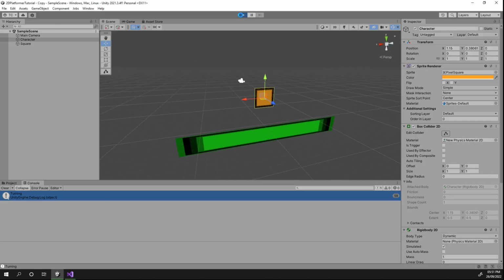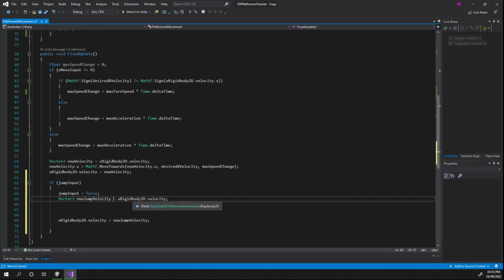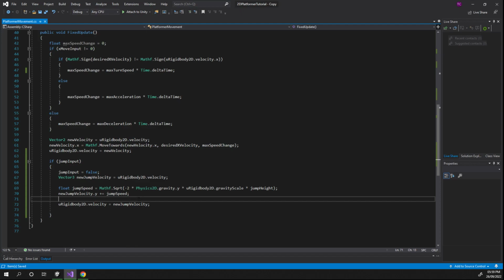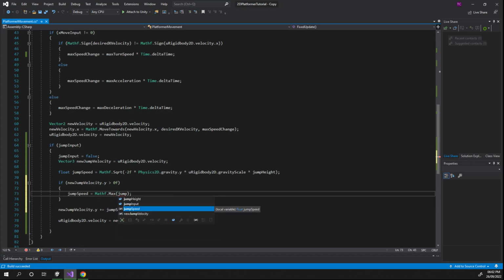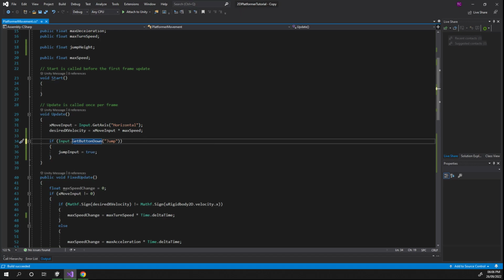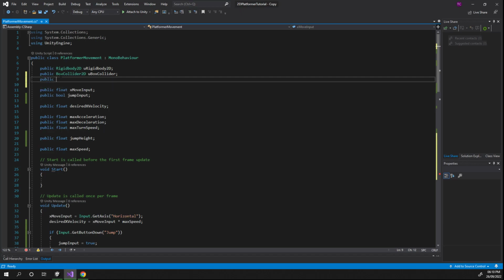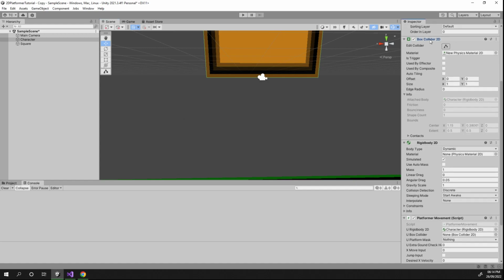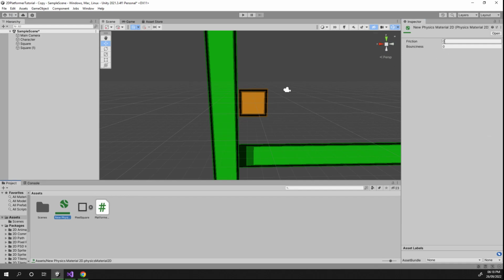Making A Responsive Customisable Platformer in Unity Part 2